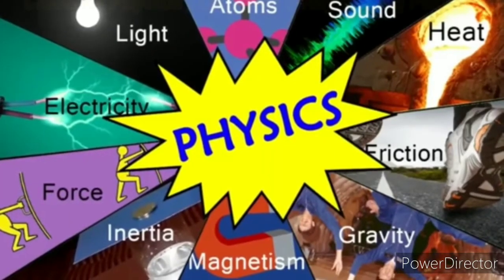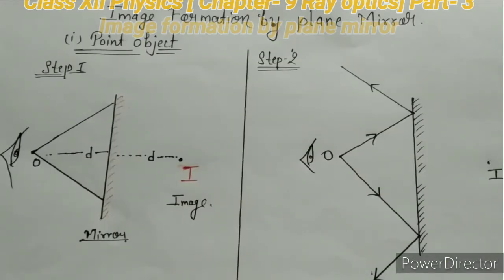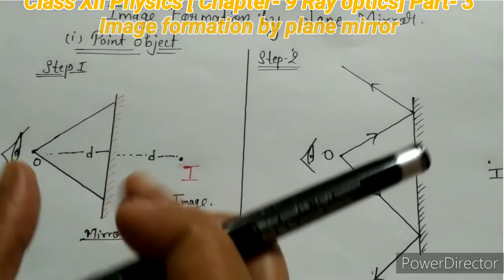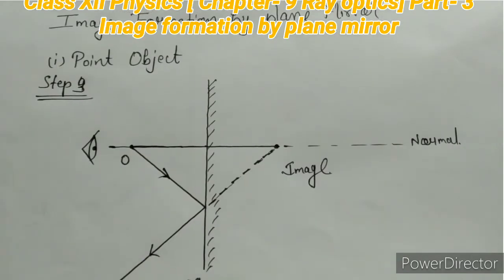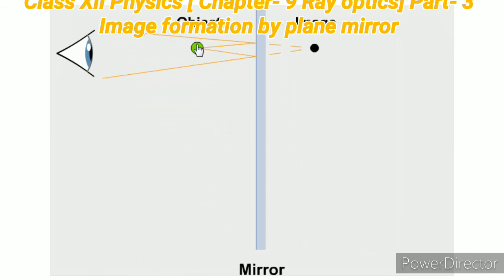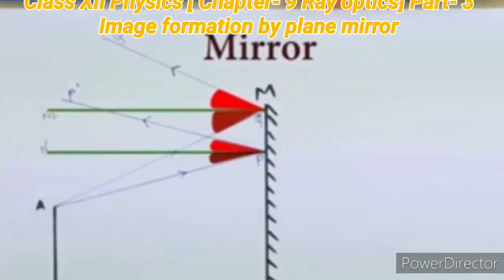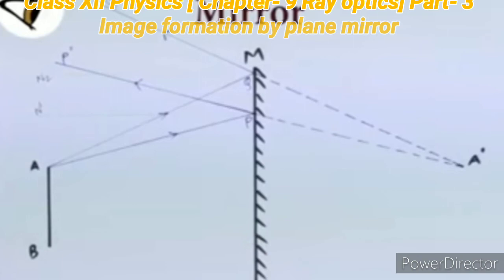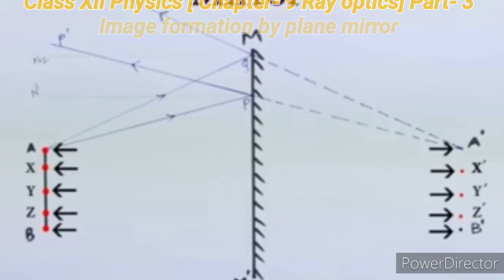Image formation by plane mirror (Part 3 Ray Optics)